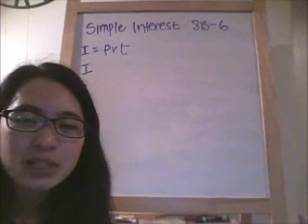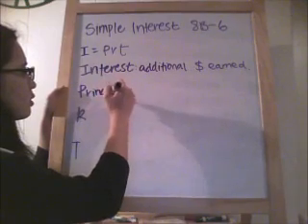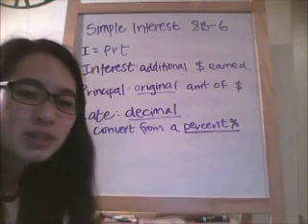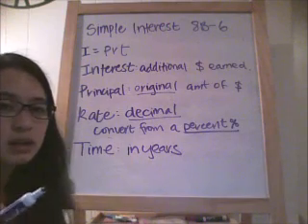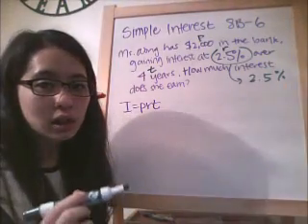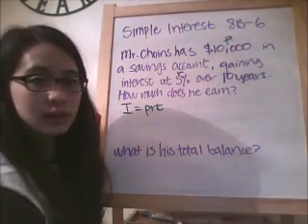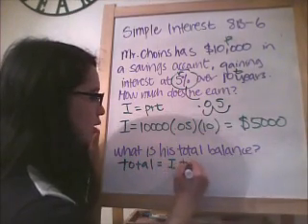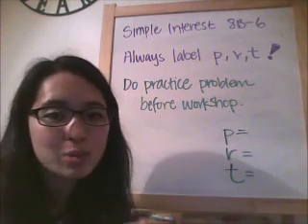8B-6 Simple interest